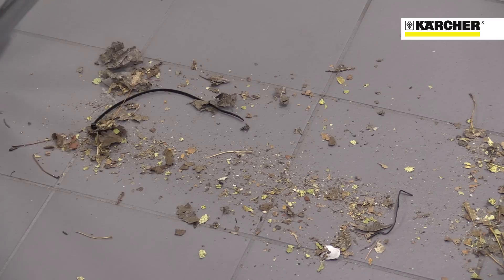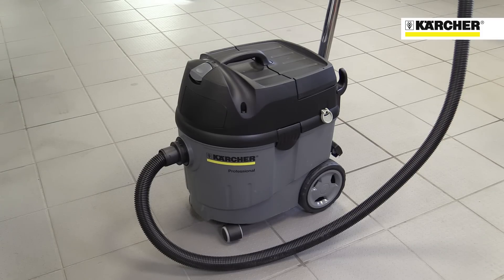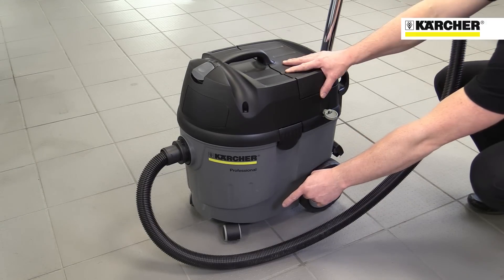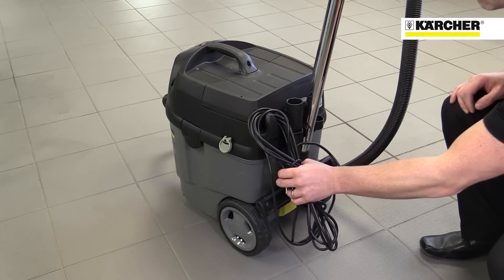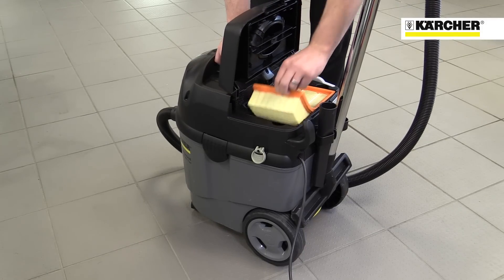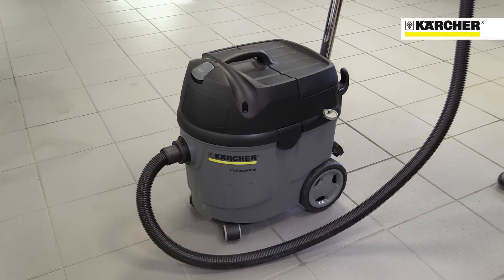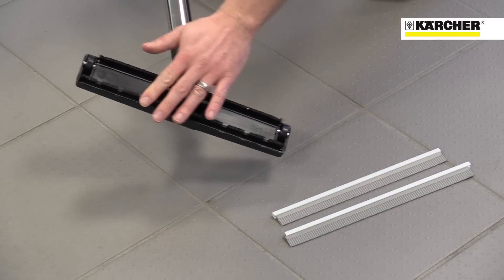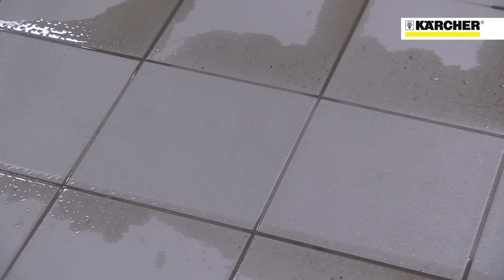Karcher XPERT NT 360 Wet & Dry Vacuum Cleaner & Dust Extractor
Ultra tough multi-purpose vacuum suitable for wet and dry debris - including a flat pleated filter for easy maintenance and maximum container capacity, filter shaker system and convenient on-board storage. including the filter shaker system that helps maintain constantly high suction - the Xpert vac is built to last.

The NT Xpert offers incredible suction power from its powerful single motor. It can collect up to 35 litres of dry debris, and provides exceptional productivity. The machine's simple but effective filter shaker means that the filter will not get blocked when collecting large quantities of dust - just pull the shaker every so often to maintain constantly high suction power.

The NT Xpert is equally at home picking up wet dirt and even spillages and flood water. Because the NT Xpert has a flat filter that takes up much less space than a traditional cylinder filter, the machine has a high liquid capacity of around 35 litres, with a sensor to cut the machine automatically when the level is reached. This makes it indispensable as a valeting machine for customer or fleet vehicles with wet floors, and for keeping workshop floors clean and safe.

The flat filter can be changed or maintained from the outside of the machine preventing unnecessary contact with dirt in the container. With a 2.5m professional-grade and 2m stainless steel suction tubes, the NT Xpert is designed to provide toughness and convenience for professional users.